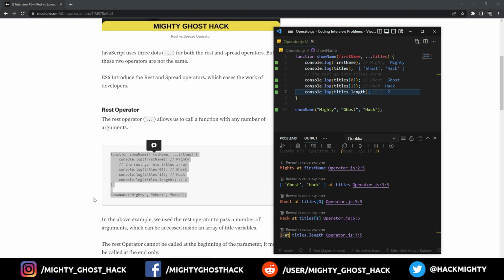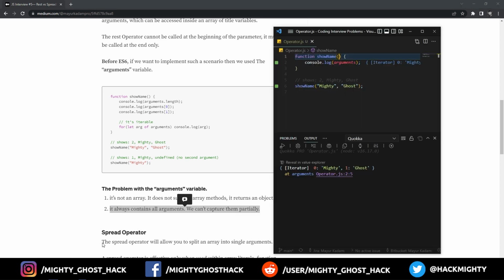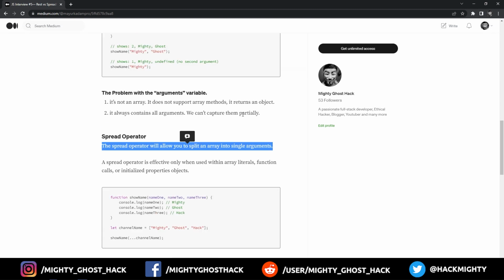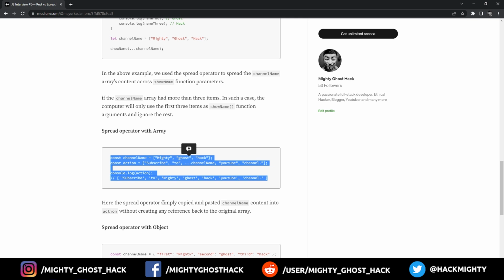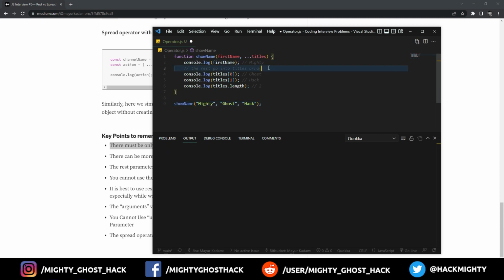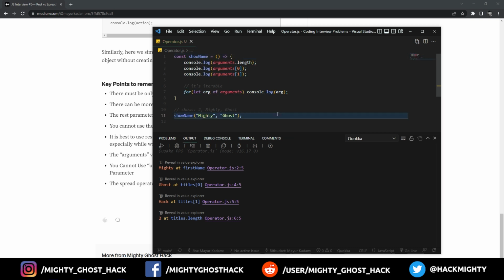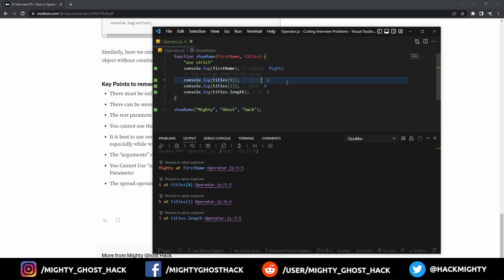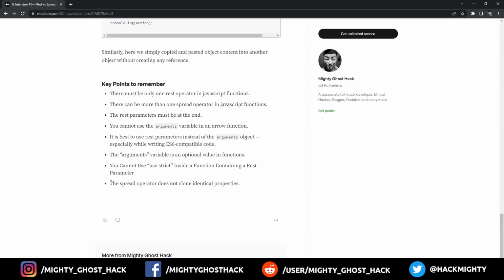JS Interview #5 - Rest vs Spread Operator